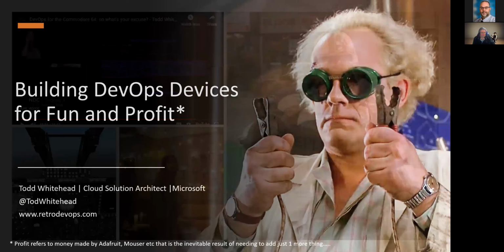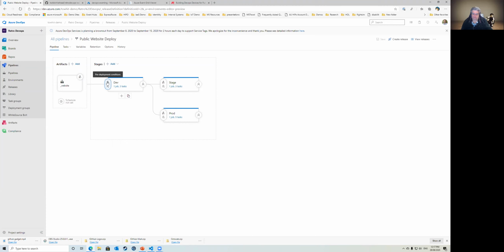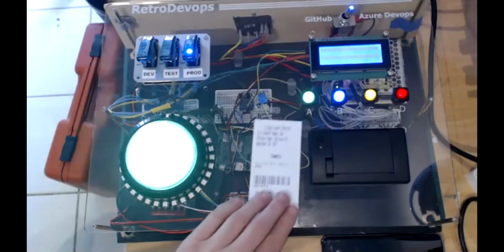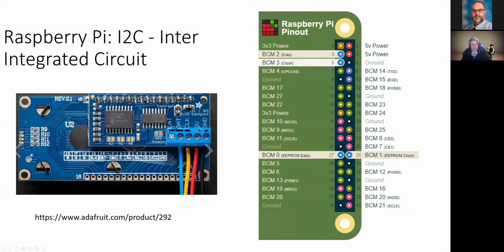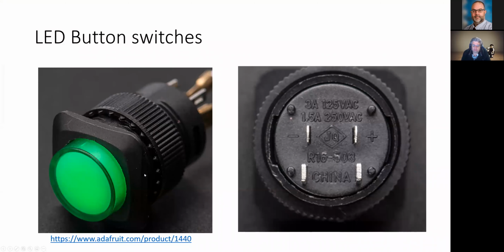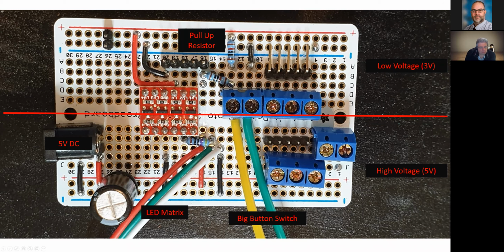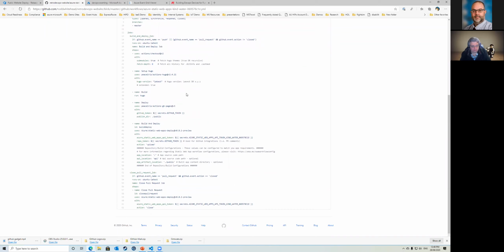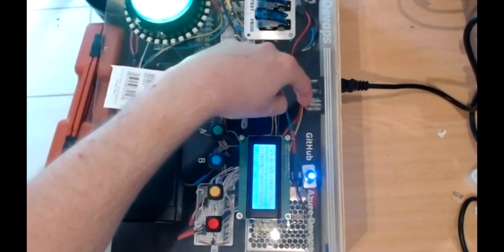Brisbane GitHub User Group - August 2020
Building Devops Devices for Fun and Profit

Using Azure DevOps and Github to display dashboards and post updates to teams channels is great but sometimes you want something more physical, blinky and just plain fun.
Todd will explain how you can build these type of devices using the APIS in the devops platforms, a raspberry pi and some simple electronics to bring your devops process to life in fun and sometimes unexpected ways.

This session will demonstrate 2 projects to bring your devops world into the physical world. The first project is a release approval device based on Martin Woodwards "DasDeployer" and Azure Pipelines APIs so easy that even your manager could use it. The second is a PR panel driven by GitHub actions that seems to be devloping a personality of its own.